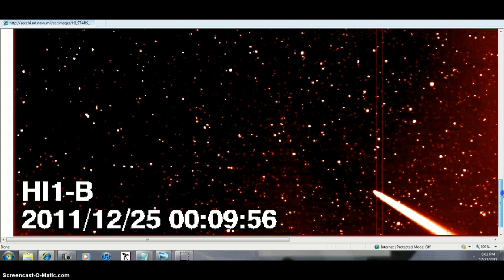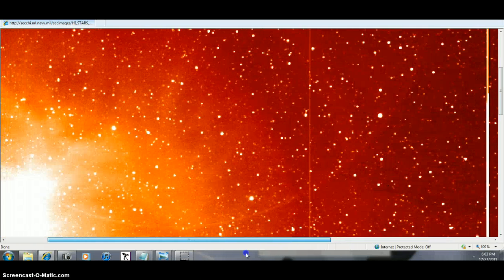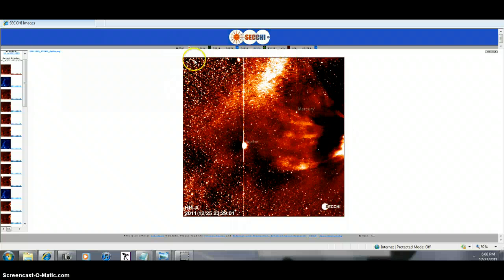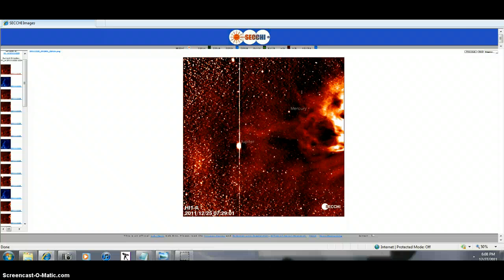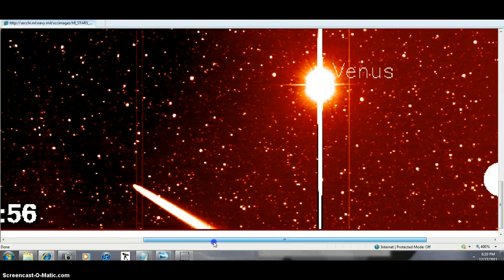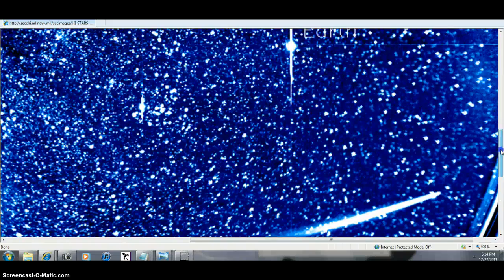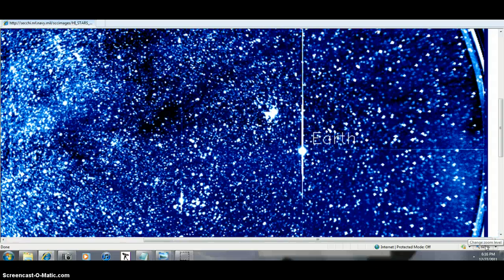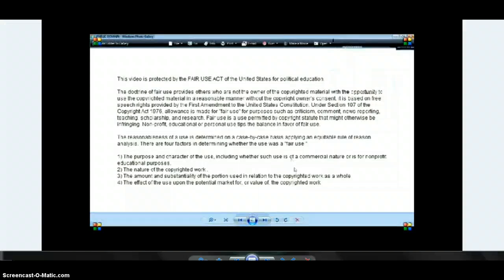FedEx GUY CANT TOP SIZE OF IT! BEANOBLACK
SPACE FACTS SOLAR CME'S A COMEING